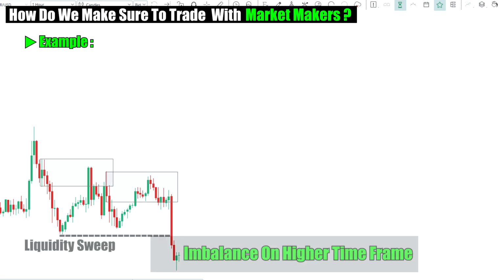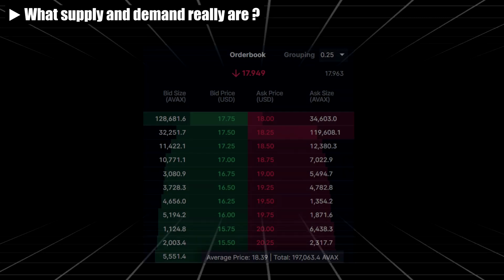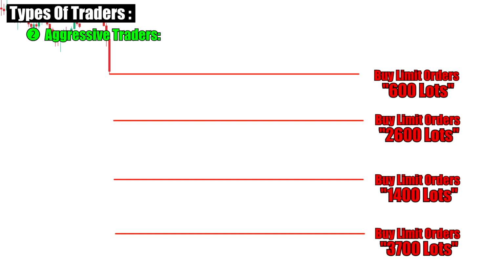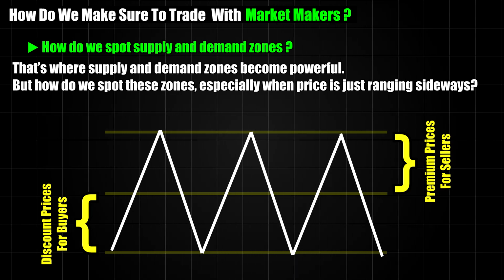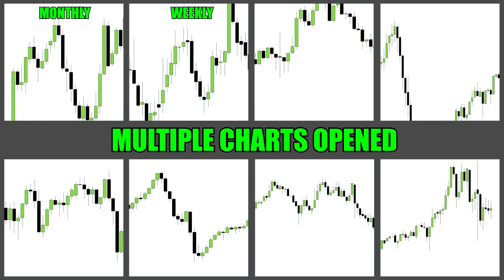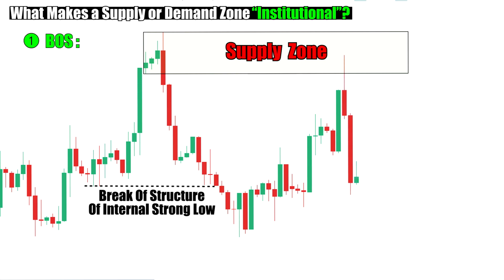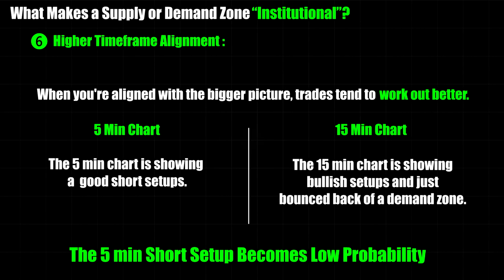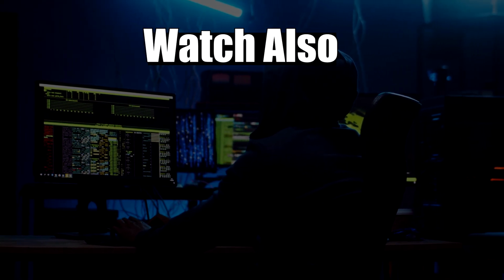The Best Supply And Demand Trading Strategy | (FULL COURSE)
Unlock the power of my supply and demand trading strategy with this full step-by-step course. In this video, you’ll learn  one of the best supply and demand trading strategy and exactly how institutions trade, how to identify high-probability zones, and how to use them to your advantage for consistent profits.

What you’ll discover inside this course:
✅ What supply and demand really are in trading
✅ How institutional order flow works
✅ How to spot and draw supply & demand zones
✅ Key confluences for high-probability setups
✅ Entry and exit strategies with maximum risk-to-reward
✅ Multi-timeframe analysis for accurate decisions

Whether you’re a beginner or an experienced trader, this full breakdown will give you the tools to trade smarter, avoid common mistakes, and finally understand how the markets truly move. If you want to trade like the pros and master Smart Money Concepts (SMC), this video is for you.

ㅡㅡㅡㅡㅡㅡㅡㅡㅡㅡㅡㅡㅡㅡㅡㅡㅡㅡㅡㅡㅡㅡㅡㅡ
ㅡㅡㅡㅡㅡㅡㅡㅡㅡㅡㅡㅡㅡㅡㅡㅡㅡㅡㅡㅡㅡㅡㅡㅡ
👉 Recommended Videos:

ㅡㅡㅡㅡㅡㅡㅡㅡㅡㅡㅡㅡㅡㅡㅡㅡㅡㅡㅡㅡㅡㅡㅡㅡ
ㅡㅡㅡㅡㅡㅡㅡㅡㅡㅡㅡㅡㅡㅡㅡㅡㅡㅡㅡㅡㅡㅡㅡㅡ
🚀 Welcome to "Tradence".

♦ Market Conditions:
Market conditions can change rapidly, and you may experience unexpected losses. It is essential to understand the risks associated with trading and to use risk management strategies, including stop losses, to protect your capital.

Some links in this content may be affiliate links, meaning I may earn a commission at no additional cost to you if you click through and make a purchase or sign up for a service.
ㅡㅡㅡㅡㅡㅡㅡㅡㅡㅡㅡㅡㅡㅡㅡㅡㅡㅡㅡㅡ
00:00 Intro
00:56 Understanding How The Markets Move !
01:37 What Supply And Demand Really Are ?
03:21 The Two Types Of Traders !
04:47 How To Trade With Market Makers ?
07:42 How To Draw Supply And Demand Zones ?
10:30 What Makes Supply And Demand Zones institutional ?
14:07 How To Trade Supply And Demand Zones ?
14:41 Trade Management And Simplicity !